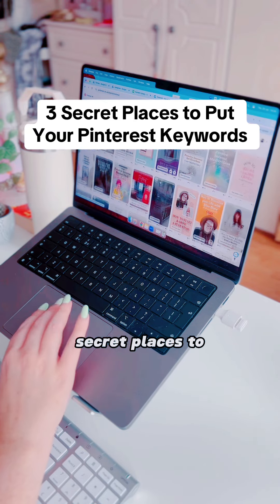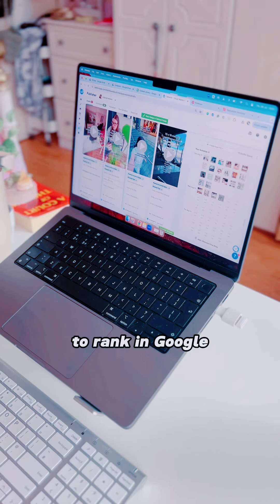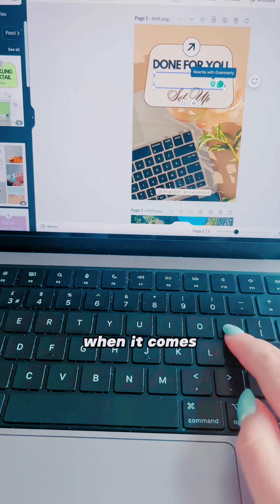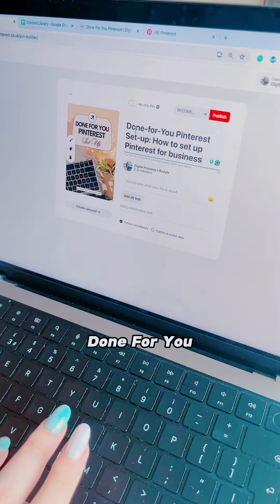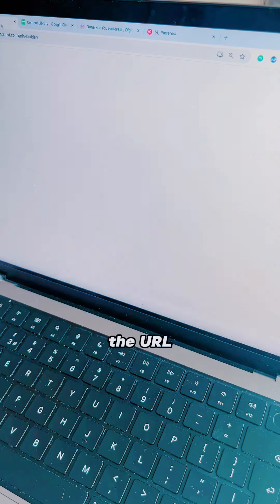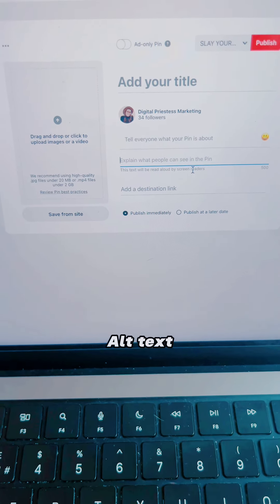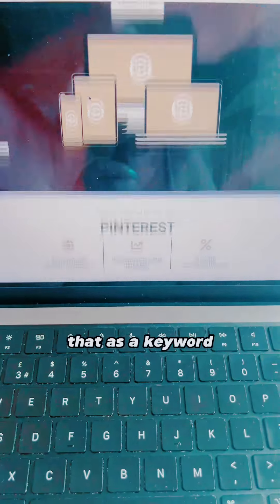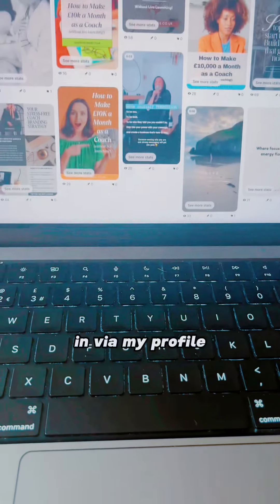Using Keywords on Pinterest in 2024 | Pinterest SEO Tutorial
Discover the secrets to dominating Pinterest in 2024 - PINTEREST KEYWORDS! Make sure you're placing your Pinterest keywords in these 3 secret places to succeed with Pinterest SEO:
👉🏻URL
👉🏻Alt Text
👉🏻File Name

📌  Pinterest Marketing Blog Posts 📌

JOIN THE DIGITAL PRIESTESS COMMUNITY -